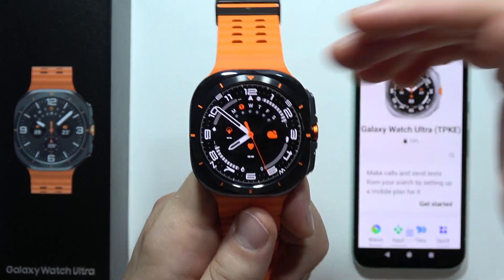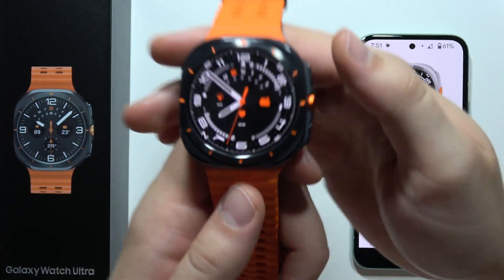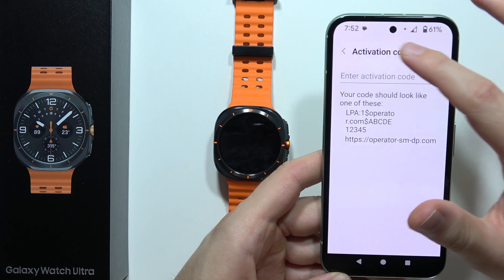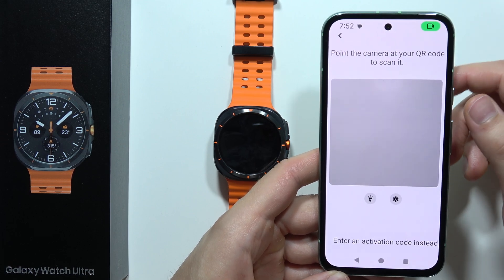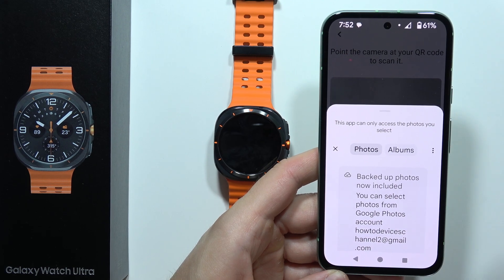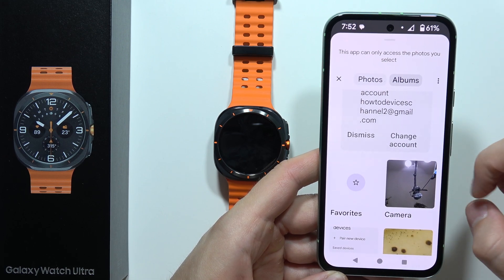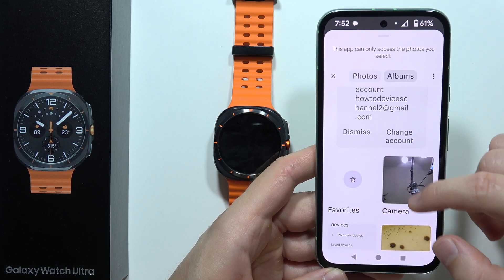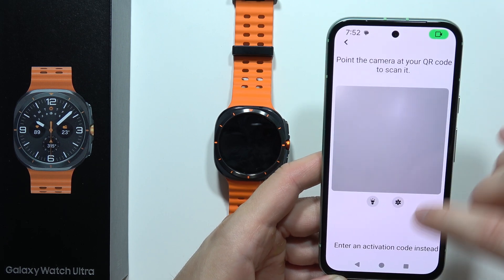How to Add Mobile Plan to SAMSUNG Galaxy Watch Ultra?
Discover how to add a mobile plan to your SAMSUNG Galaxy Watch Ultra with this easy guide. We’ll walk you through the steps to set up cellular connectivity, so you can make calls, send messages, and use data directly from your watch. Follow our instructions to activate and manage your mobile plan on the Galaxy Watch Ultra.